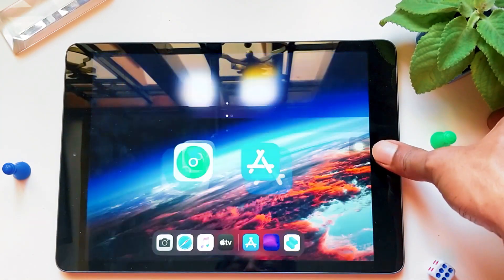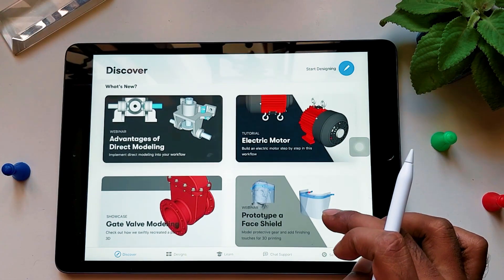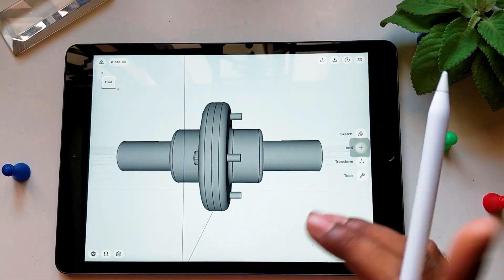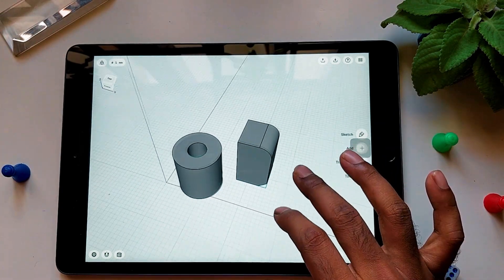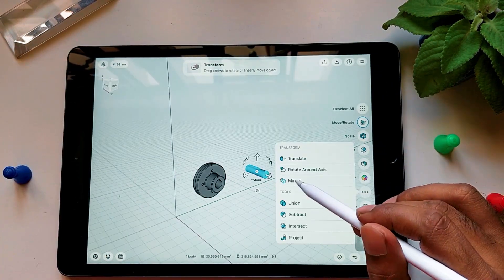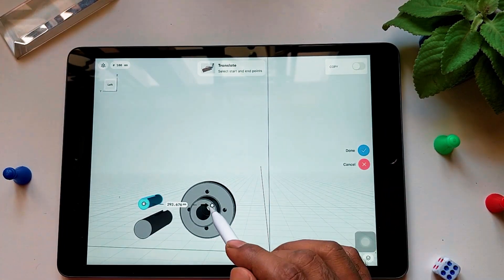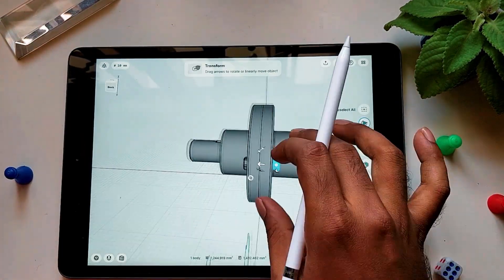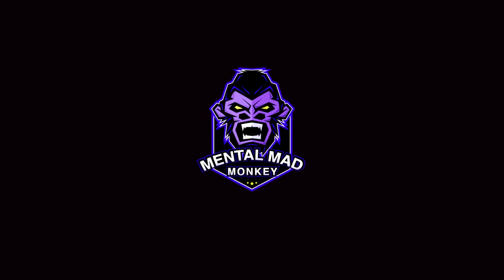Draw Flange Coupling in minutes | Shapr 3D | iOS | CAD Design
Shapr3D is a professional CAD tool built for the mobility and precision of the iPad and Apple Pencil.
Learn faster, Complete your design faster.
Easy & Simple.